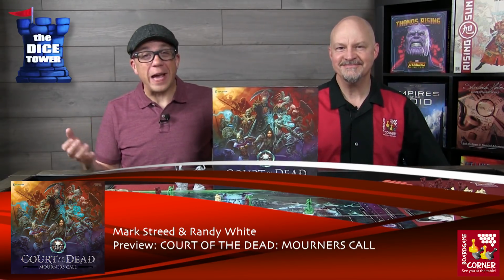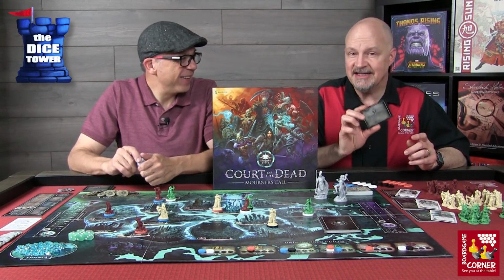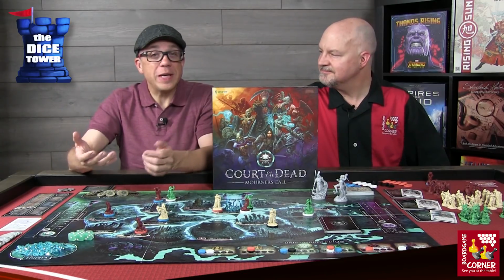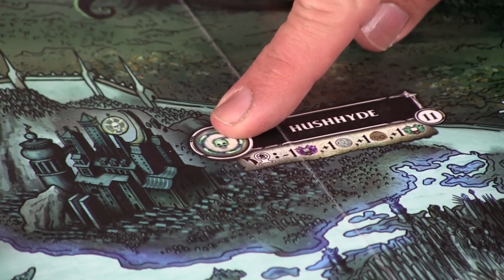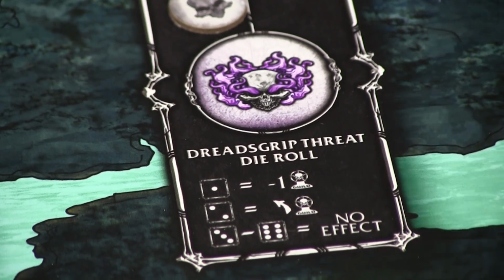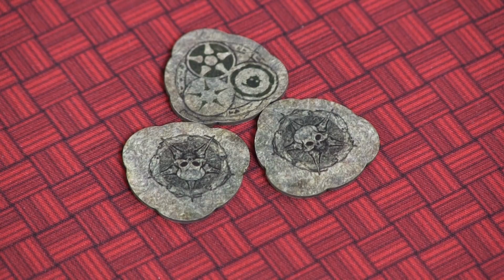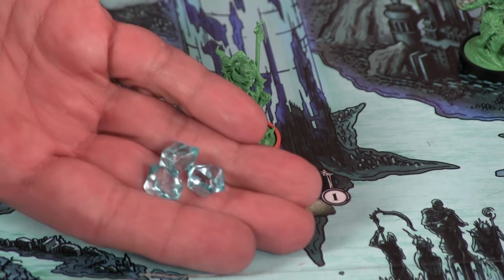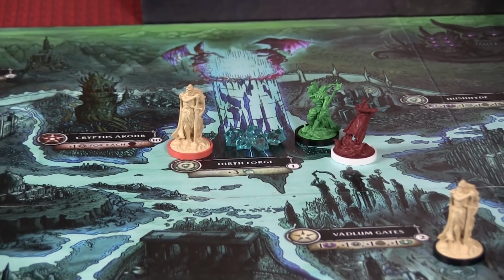"COURT OF THE DEAD" a Dice Tower Preview - with Boardgame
Mark & Randy take a look at "COURT OF THE DEAD"